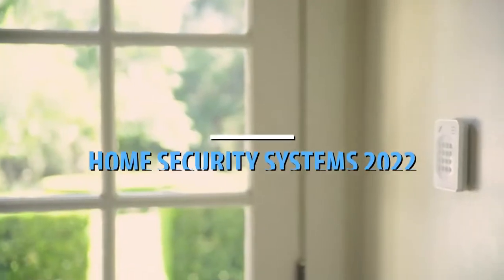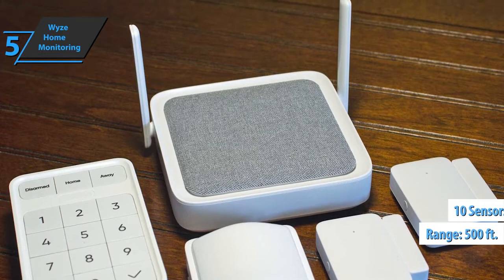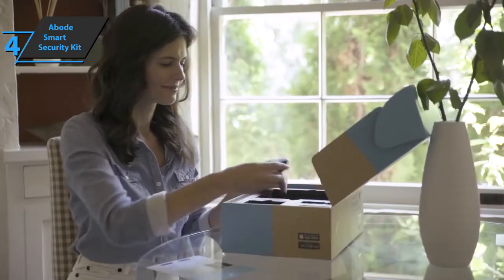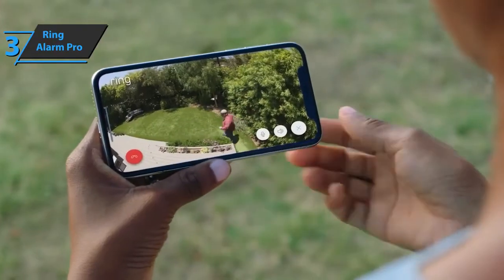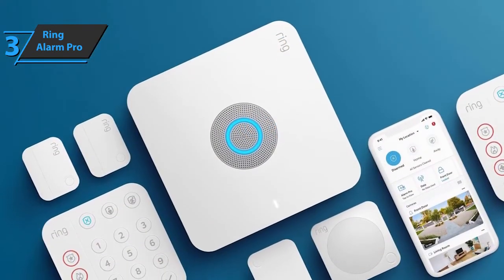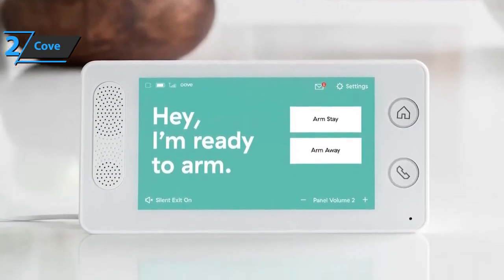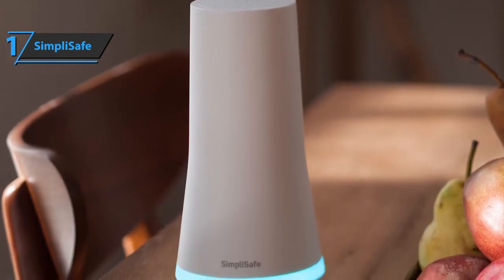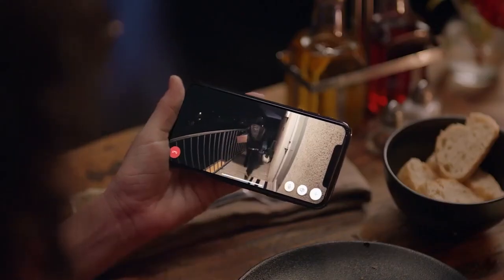✅ Top 5 BEST Home Security Systems 2022 [ Buyer's Guide ]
➜➜ Links To The Top 5 BEST Home Security Systems 2022

✅ 5. Wyze Home Monitoring
✅ 4. Adobe Smart Security Kit
✅ 3. Ring Alarm Pro
✅ 2. Cove Home Security System
✅ 1. SimpliSafe Home Security System

We have just laid out the top 5 best home security systems 2022. In 5th place is the Wyze Home Monitoring, our pick for the best budget home security system. In 4th place is the Adobe Smart Security Kit, our pick for the best value home security system. In 3rd place is the Ring Alarm Pro, our pick for the best premium home security system. In 2nd place is the Cove Home Security System, our pick for the best runner-up home security system. In 1st place is the SimpliSafe Home Security System, our pick for the best overall home security system.